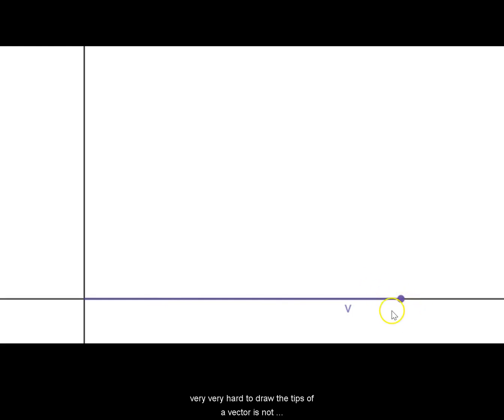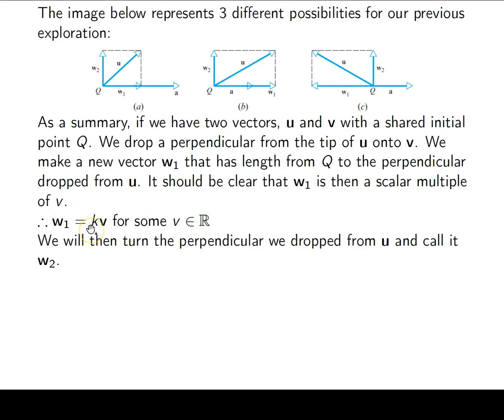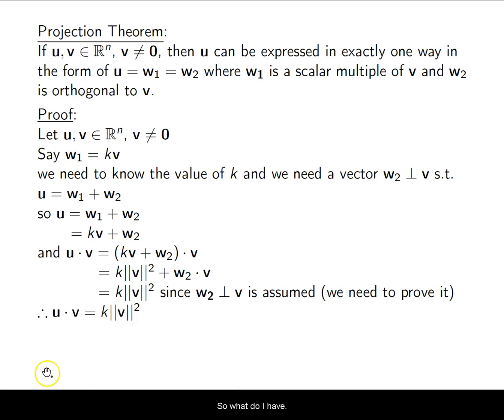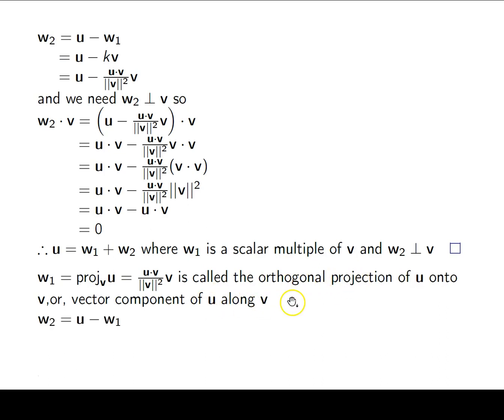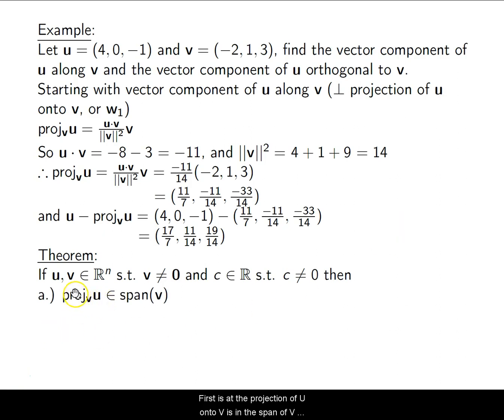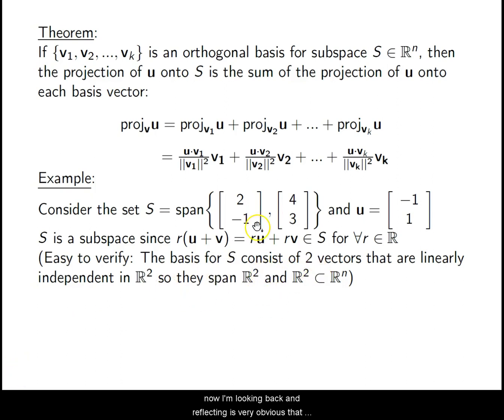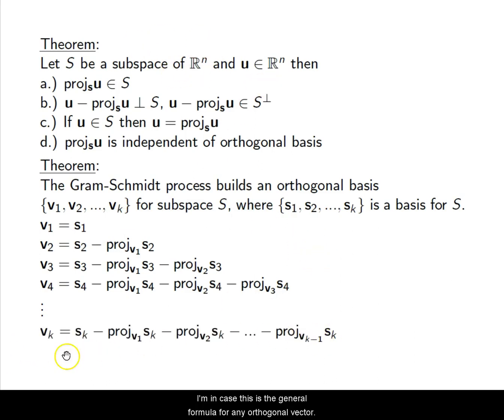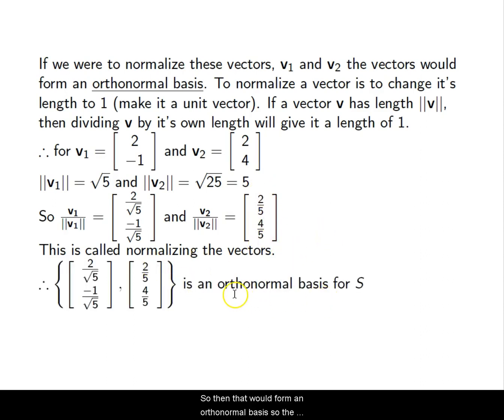Ch. 8.2 Projection and Gram Schmidt